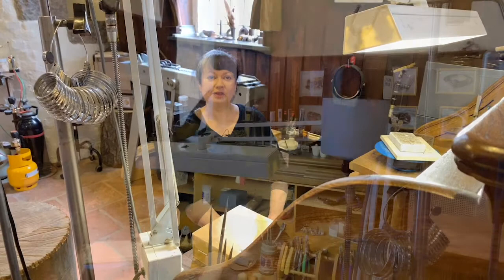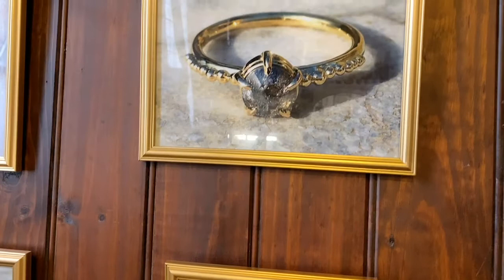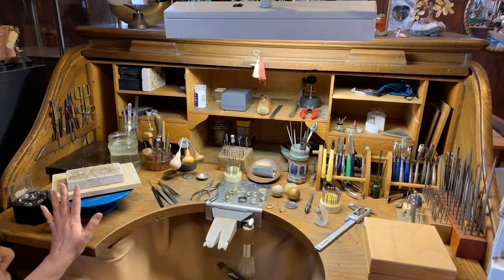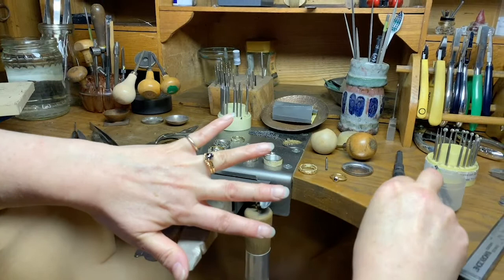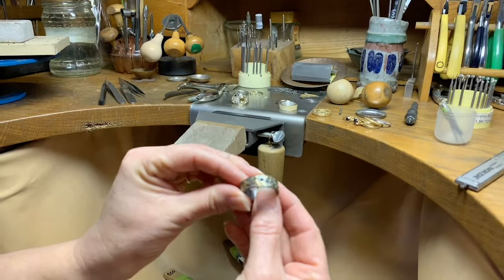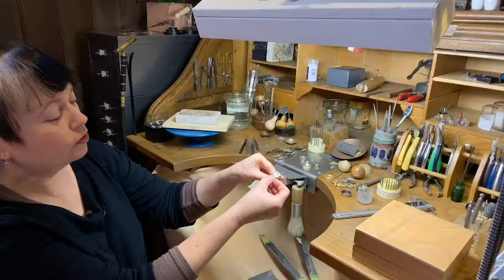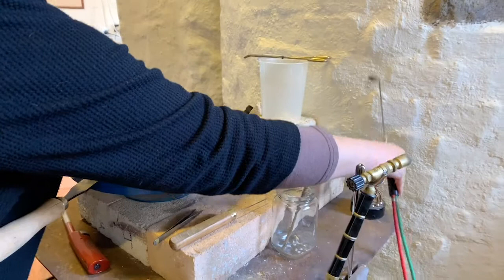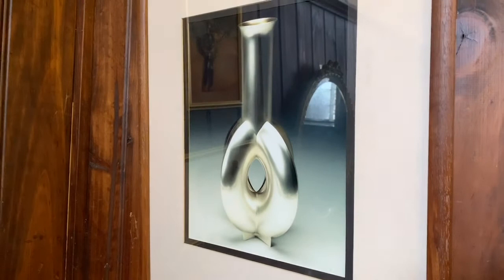Jeanette Dyke - Studio Artist Interview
An award winning Designer, Gold and Silversmith whose work is timeless and unique.

Born in London, Jeanette trained for 9 years as a Gold and Silversmith in England, Germany and Australia. She is an award-winning jeweller whose work can be found in public and private collections worldwide, including the Museum and Art Gallery of the Northern Territory Australia. She has won many awards for her work including The Worshipful Company of Goldsmiths’ Precious Metals Bursary and The P&O Makower Precious Metals Award.

Her studies in the fine and applied arts began at South Devon Technical College, Torquay in 1987 with a one-year Art Foundation course in the visual and applied arts. The following year she enrolled at the West Surrey College of Art in Farnham, Surrey within the faculty of three-dimensional design, specialising in metalwork and jewellery (student of Prof. Ian Dumelow, Marianne Forrest and Peter Parker).

In 1989 she spent one semester of her studies at the Fachhochschule (College of Art and Design) under Prof. Elizabeth Holder in Düsseldorf, Germany.  She graduated in 1990 with a Bachelor of Arts Degree with honors.

Jeanette continued her studies with a Crafts Council of Great Britain awarded training grant to train with renowned silversmith Richard Fox in London.  Here she worked on Richards’s designs for BVLGARI.

In 1992 Jeanette continued her studies in art specialising in silversmithing at the Royal College of Art in London (student of Prof. David Watkins, Michael Rowe, Werner Bunck, Prof. Hans Stofer and Onno Boekhoudt).  In 1993 she graduated with a Master of Arts degree.

This was followed by a master class/residential course in low relief chasing with one of the UK’s leading silversmiths Rod Kelly at the Bishopsland Educational Trust. Still in 1993 Jeanette finally set up her first workshop at 401½ Workshops in Battersea, London.

In 1996 Jeanette moved to Melbourne, Australia and settled on the edge of the Yarra Valley. Here she completed a 3-year artists residency at Clifton Pugh’s Dunmoochin in Cottles Bridge. In 2011 she moved her workshop to the renowned artists colony of Montsalvat, where she set up her studio and Jewellery Making School.

Filming by Geoff Paine.

Help sustain Montsalvat in bringing our artistic programming to you and in supporting our arts community.